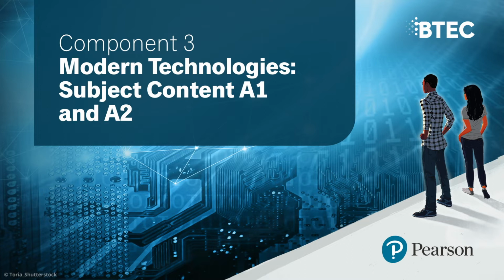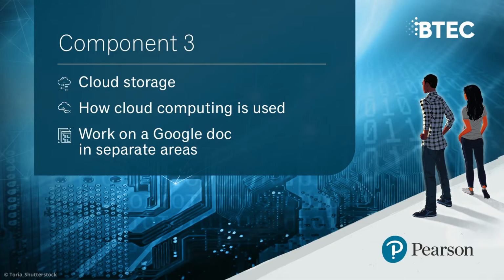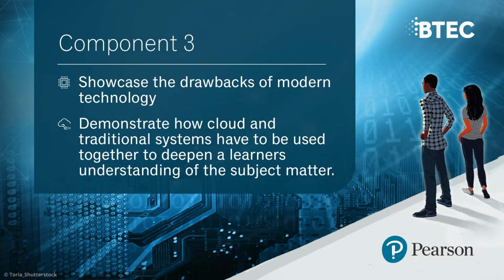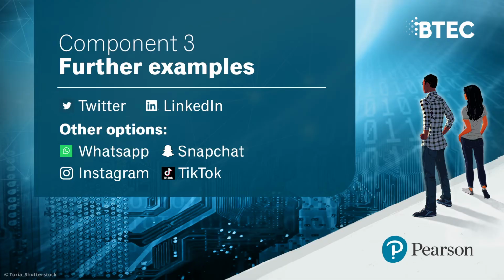DIT Delivery Methods - Component 3 - Part 1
In the first of three videos, IT teacher and trainer James Jackson talks through some of his methods for delivering Component 3 of the BTEC Tech Award in Digital Information Technology.

pearsonschools.co.uk/ditdelivery